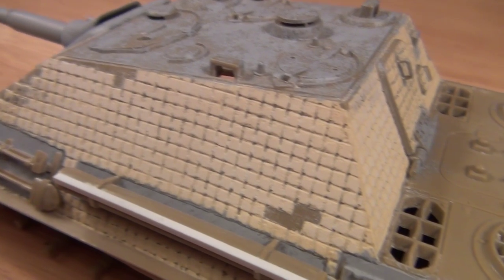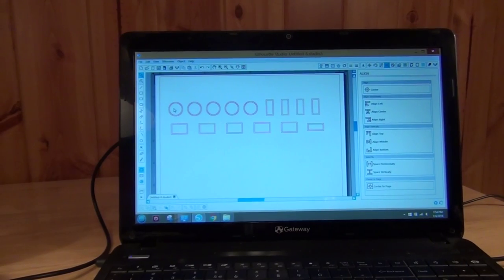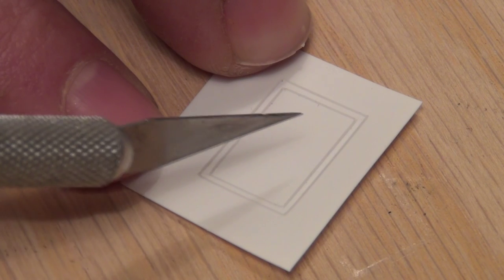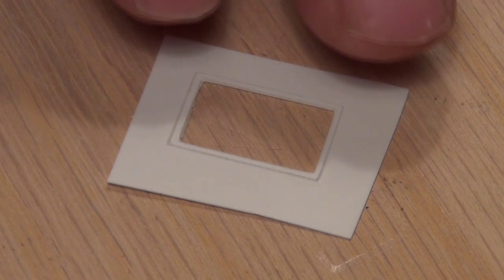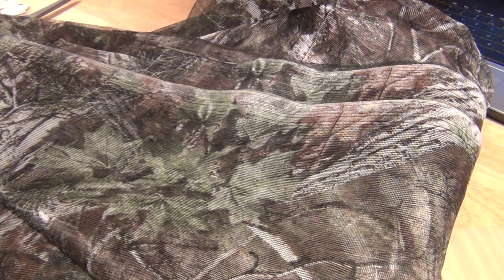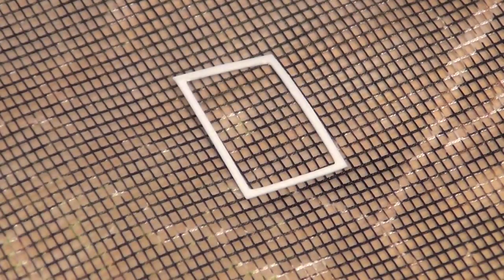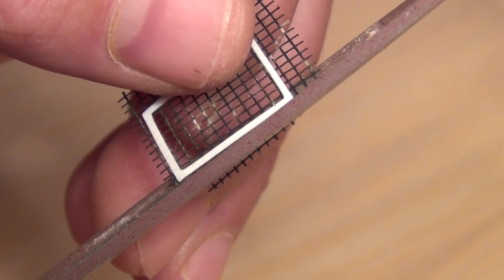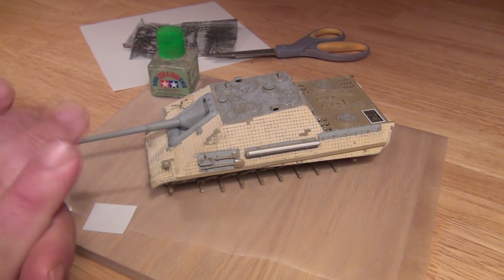1/35 Armor: Scratch Building Engine Deck Screens Tutorial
This is a video tutorial demonstrating one way to scratch build engine deck screens.  These are a very inexpensive, yet effective alternative to photo etched deck screens.